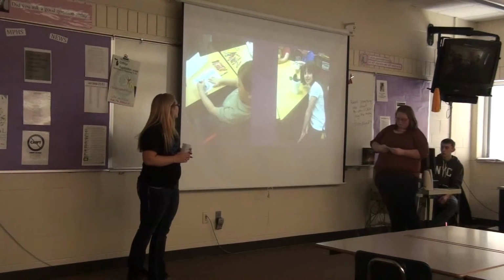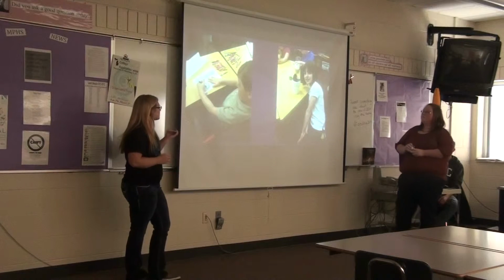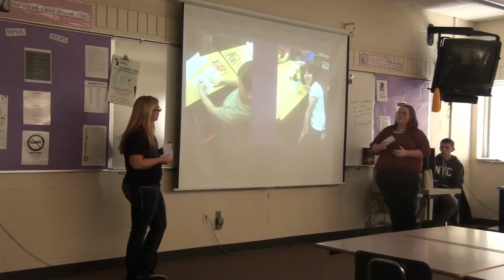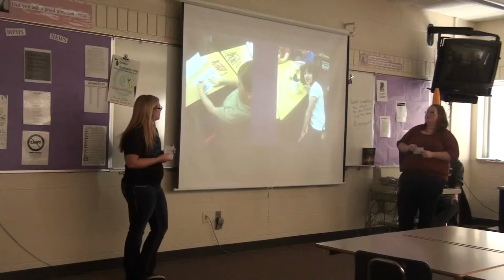"Earth Day" - Riley and Singer